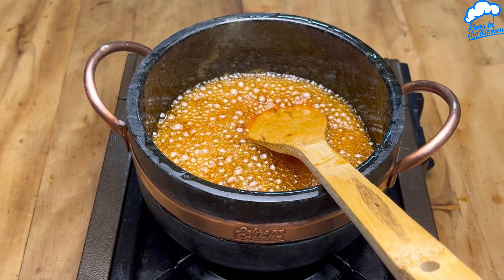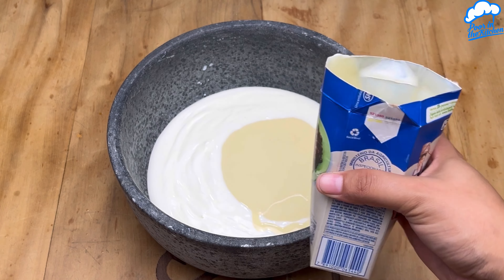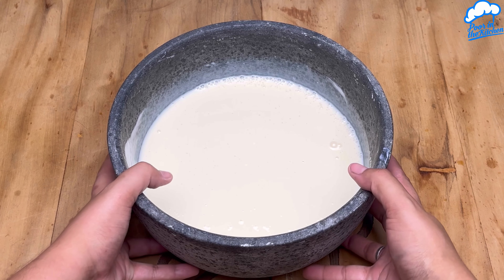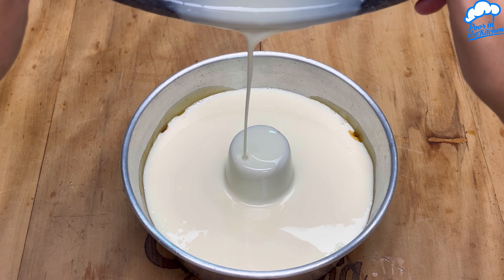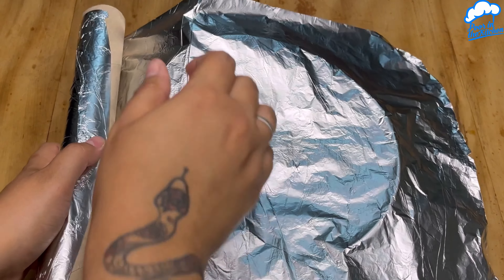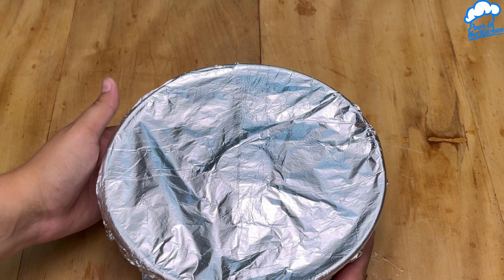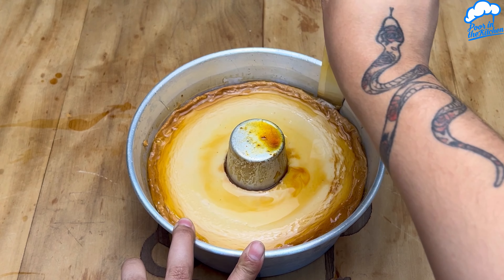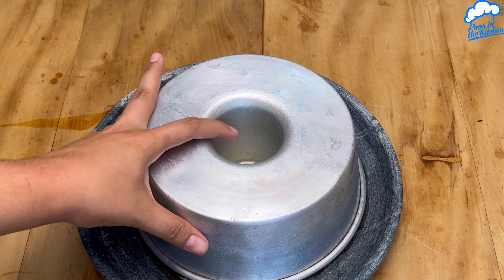Pudding without eggs, without gelatin, without cornstarch and only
2 ingredients

INGREDIENTS:
natural yogurt 320g

syrup:
1 cup sugar water 1/2 cup